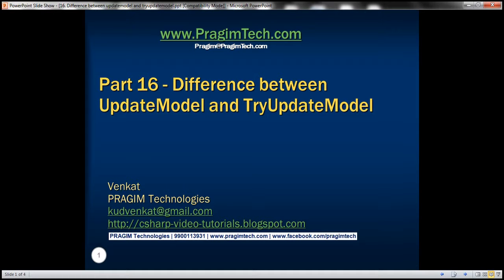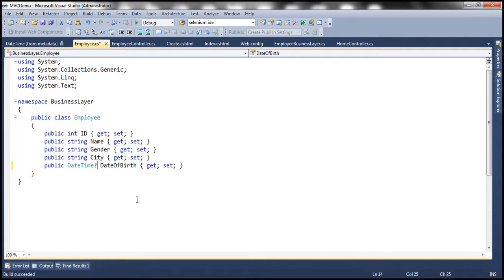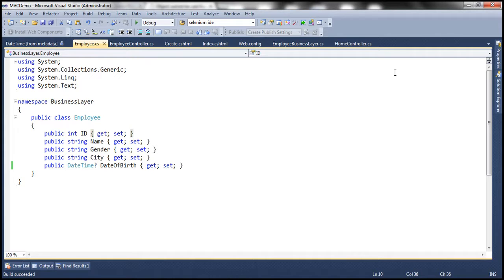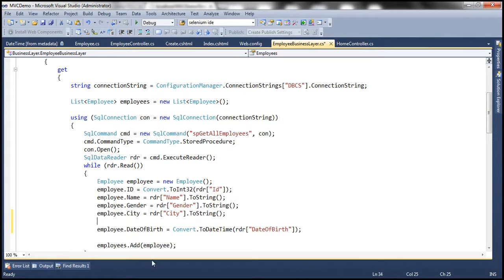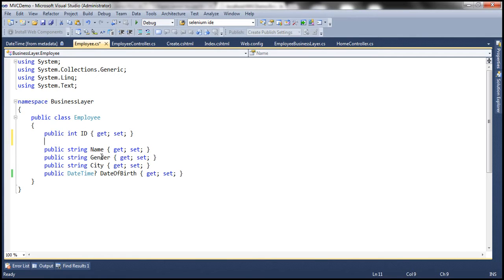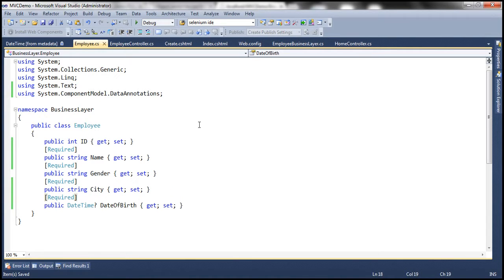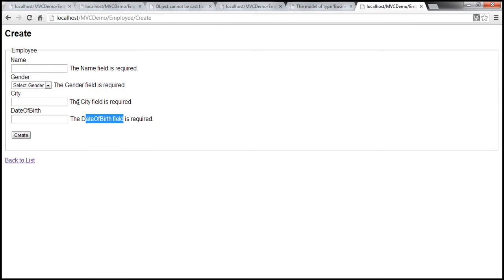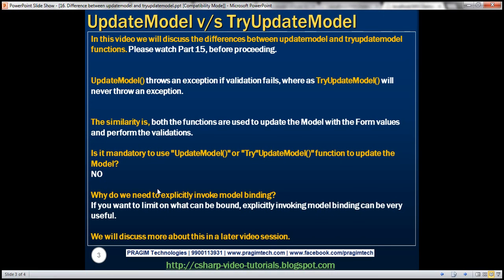Part 16 Difference between updatemodel and tryupdatemodel